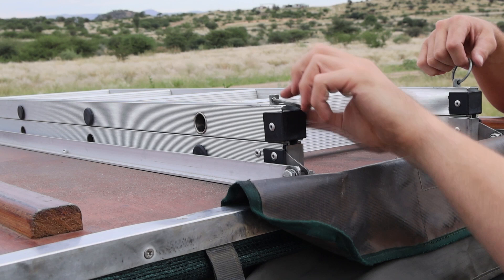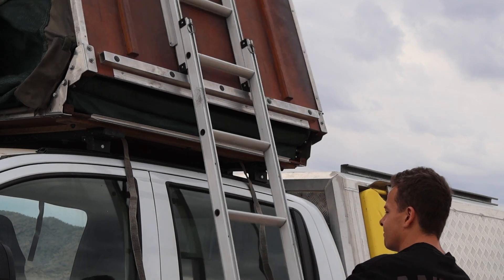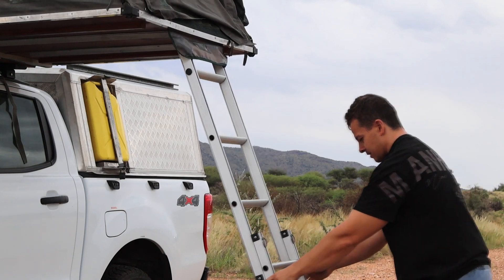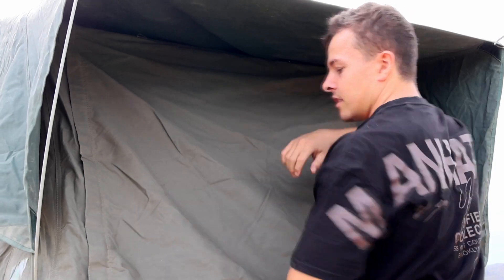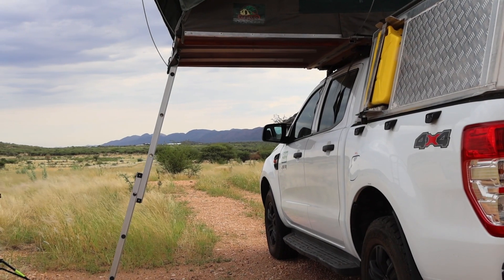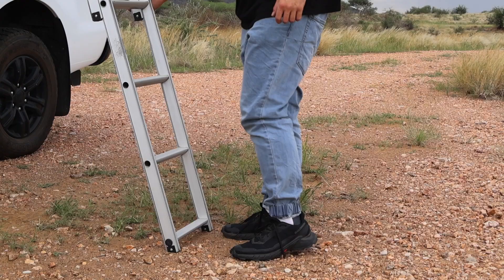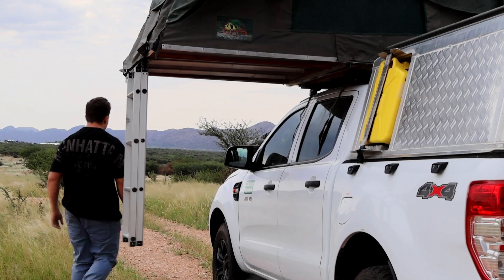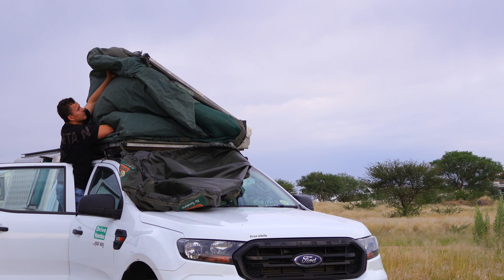HOW TO OPEN A ROOF TENT -Drive Namibia Car Hire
Opening and closing a roof tent is very easy. We will take you through some simple steps and give you our expert tips to ensure you are prepared for your trip in Southern Africa.